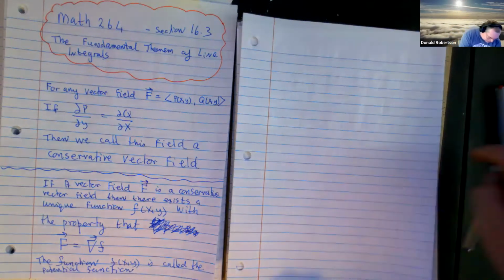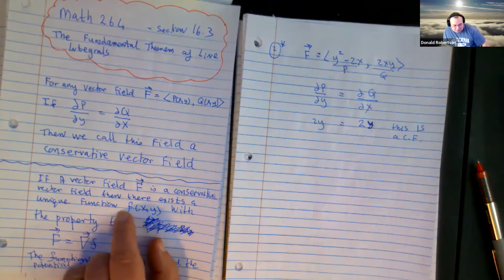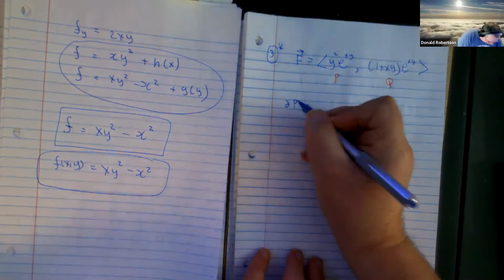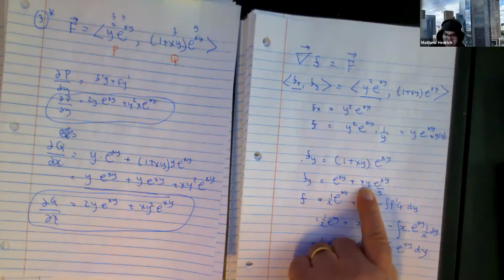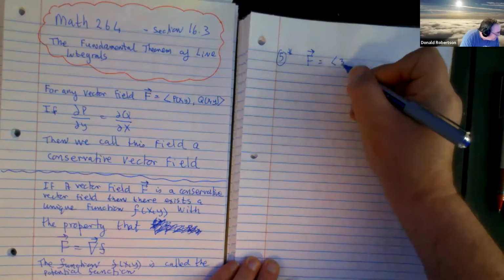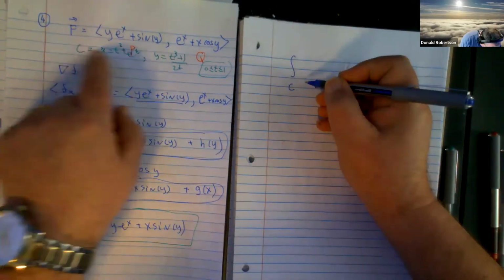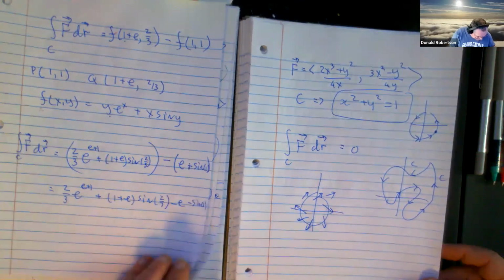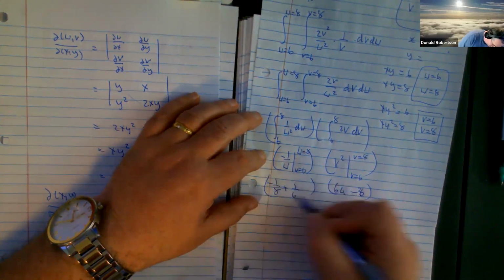Math 264 Frid 20th May The fundamental Theorem of Line Integrals